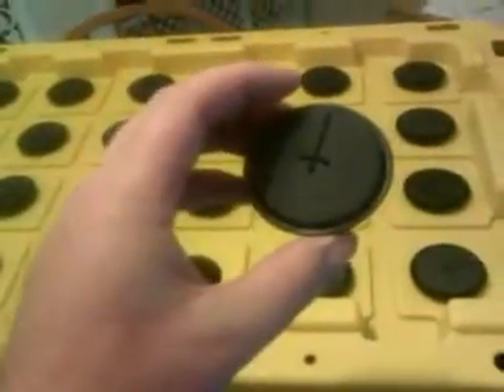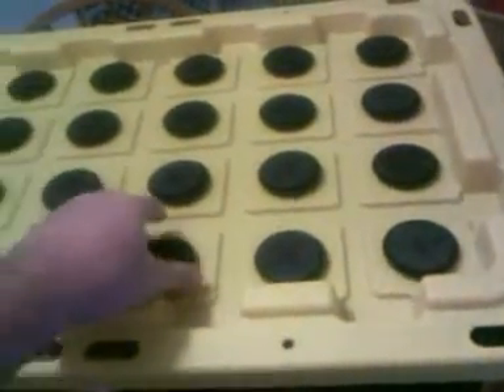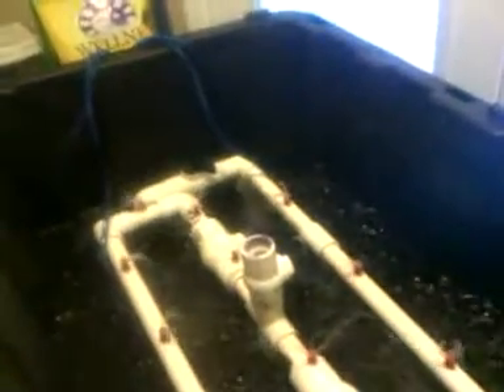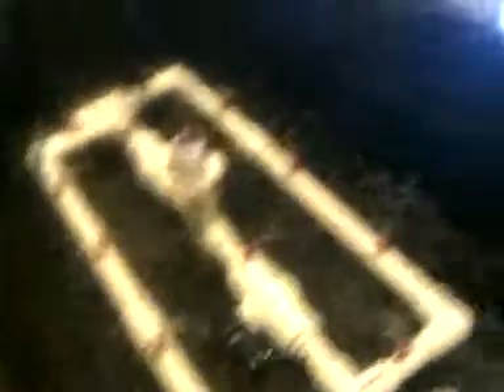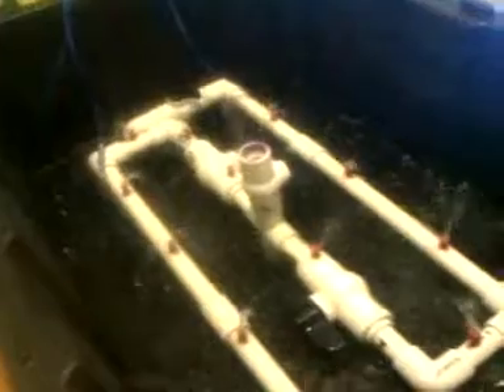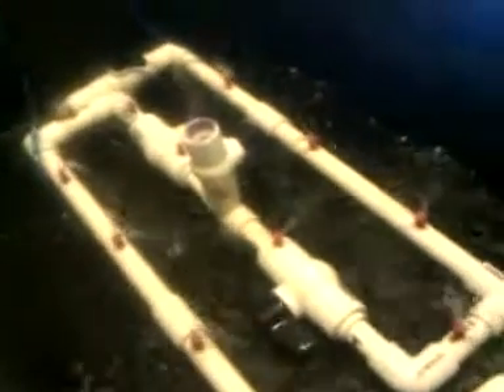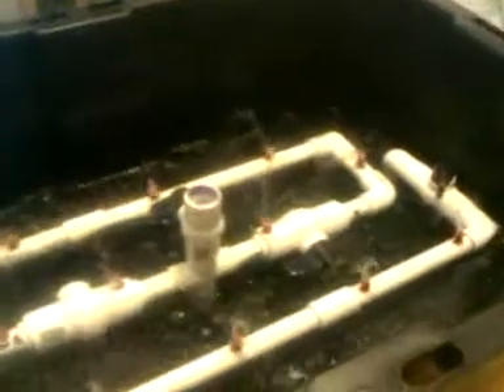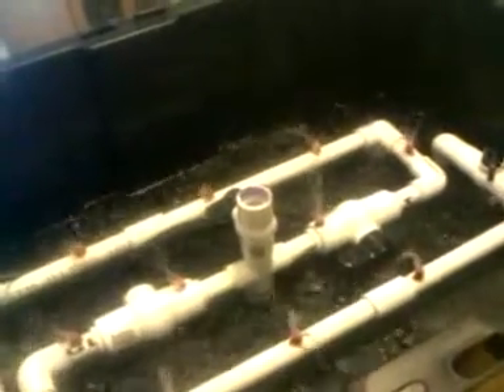Home Built Aeroponics Cloner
After about 1 year of research, reading and talking with other growers, I finally decided to put the knowledge to work and built my first cloner.  The goal with everything I am doing is to find better ways to be sustainable, good for the planet, and ultimately have some fun and eat some great raw foods!  Please excuse the horrible quality, still need to get a better recorder :)